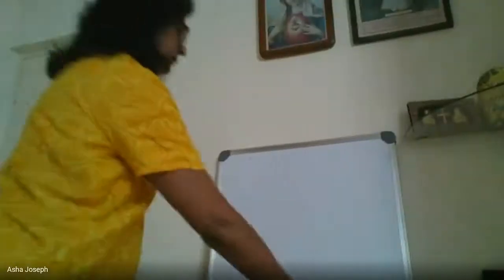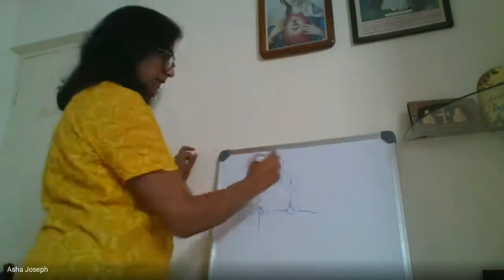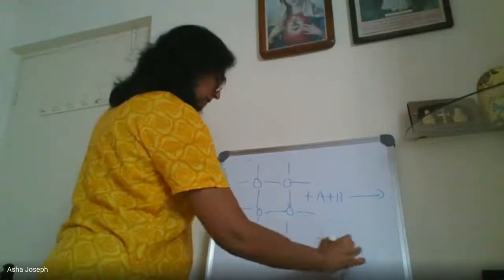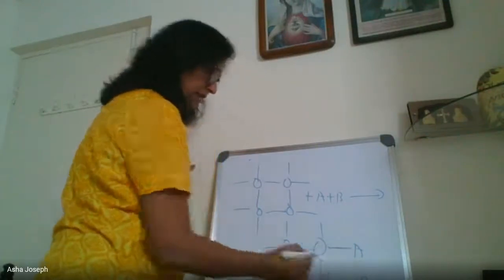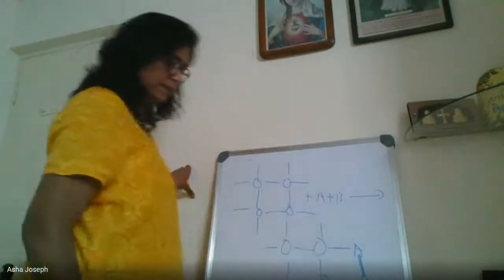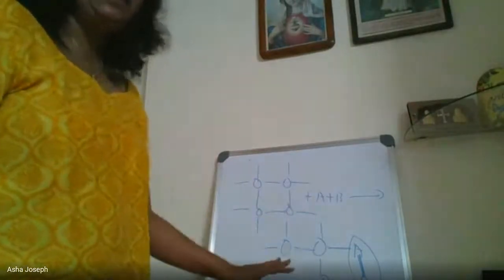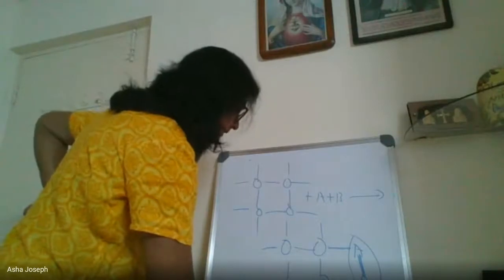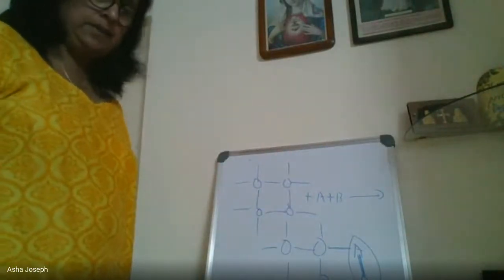Surface Chemistry 2